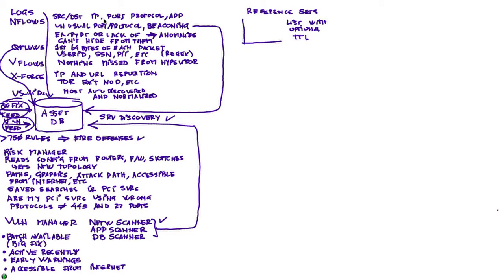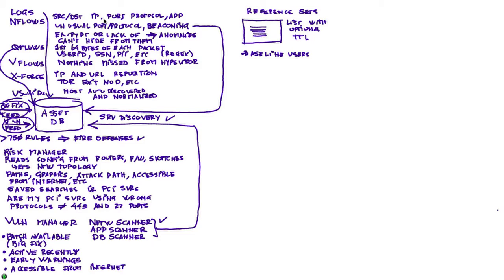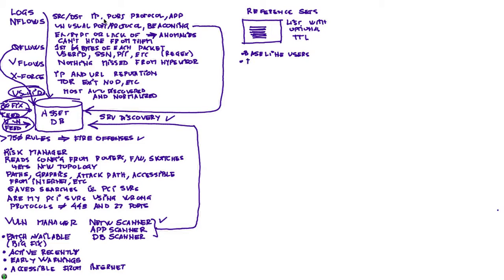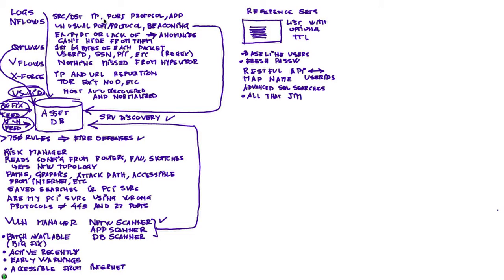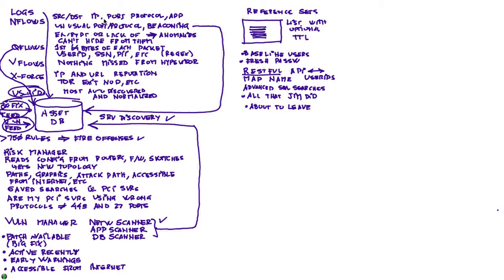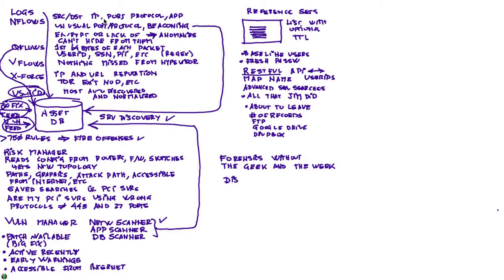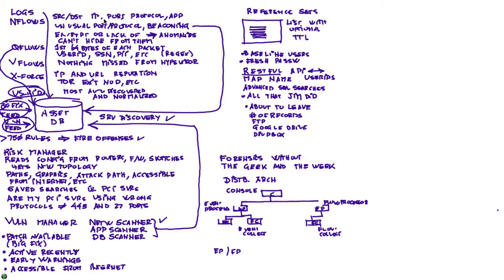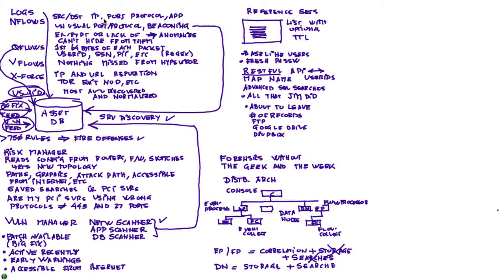Show me QRadar in 30 minutes, no power no point, Part 2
I was recently  challenged to explain why QRadar has no other technology that can match it capabilities. I was given 30 minutes and was ask not to do death by powerpoint